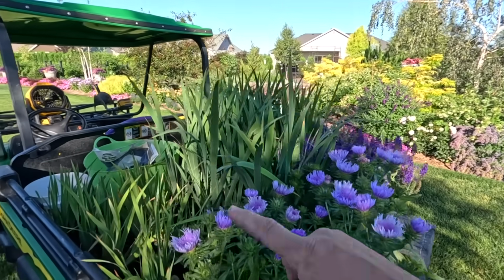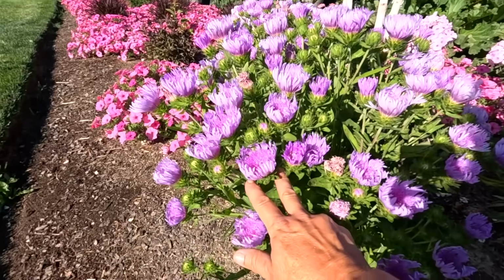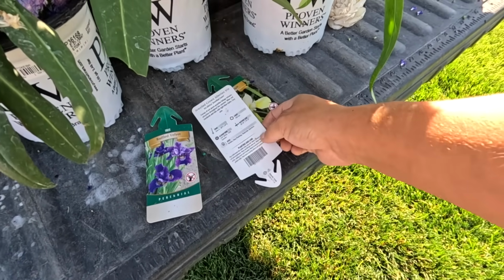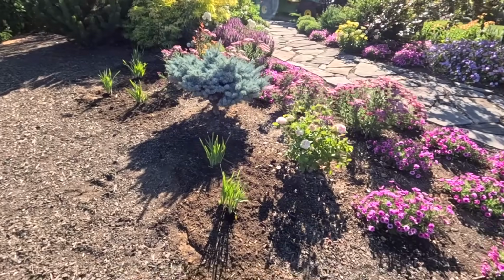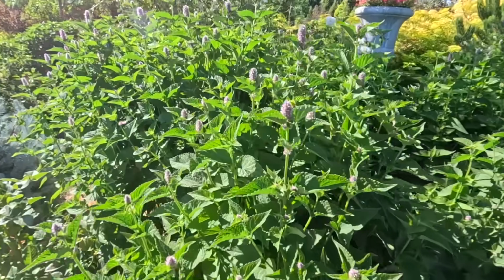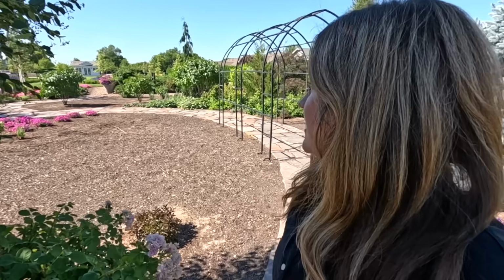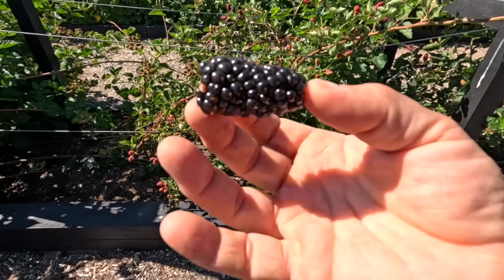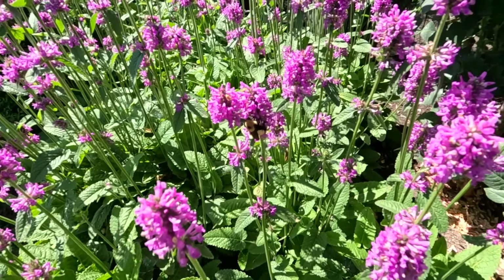Planting Full Sun Perennials ☀️🌿🌸 // Garden Answer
In this video, Laura @gardenanswer  plants five varieties of colorful, sun-loving perennials in different areas of her garden. For each planting, she adds _Espoma Organic_ *Bio-tone Starter Plus* to the planting hole to provide essential nutrients that support strong root development and big beautiful blooms!
➤ _For more_ *Gardening Tips* check out *Spring FEEDING with Garden Answer!*
➤ 📗🪴 *LEARN MORE* about *Plant Care,* find *Gardening Tips* and see more *Projects* from our partners at our *ESPOMA BLOG*
➤ ✅ *SIGN UP* for our *Monthly Newsletter* to keep up with the latest *seasonal tips,* *guides,* *videos* and *more!*
🌿 _Timestamps:_🌿
00:00 - Intro
0:54 - Laura comments on planting in the heat
1:43 - Plant Varieties
8:10 - Laura shares how she plans her plantings
10:14 - Laura planting Siberian Irises with Espoma Organic Bio-tone Starter Plus
1:40 - Laura Planting the Salvia with Bio-tone Starter Plus
15:21 - Laura planting the Stokes Asters and more Siberian irises with Bio-tone Starter Plus
21:17 - Laura planting more Siberian Irises with Bio-tone Starter Plus
24:49 - Final thoughts
🌿_Featured Products:_🌿
We are a *fourth-generation,* *family-owned business* that has been the pioneer in Organic Gardening since *1929.* Our products work in harmony with nature to grow beautiful lawns & gardens, preserve natural resources, and make a greener world for future generations. We offer the most complete selection of natural plant foods, lawn foods, and potting mixes that are available nationwide.